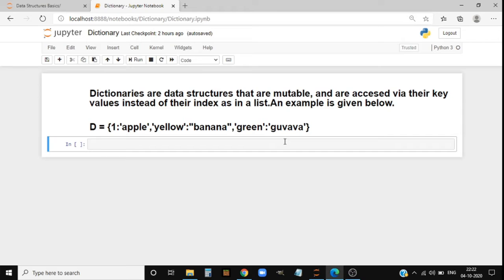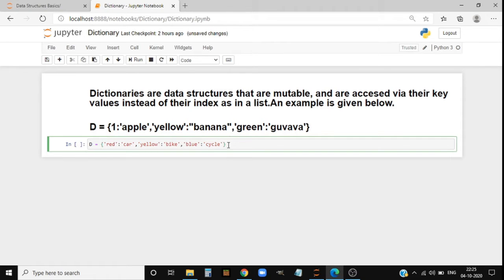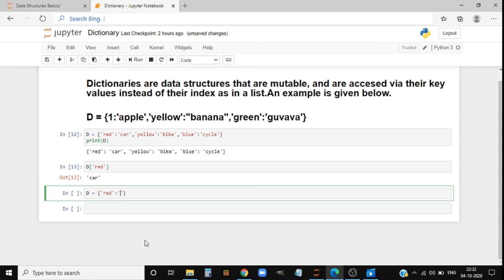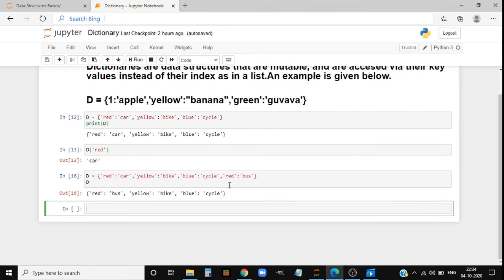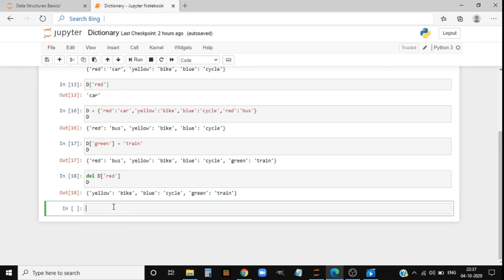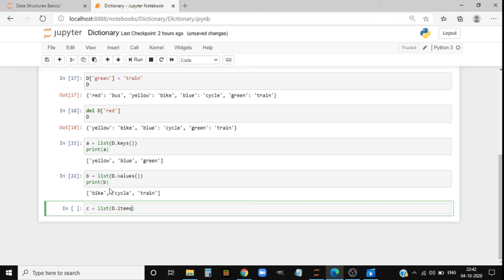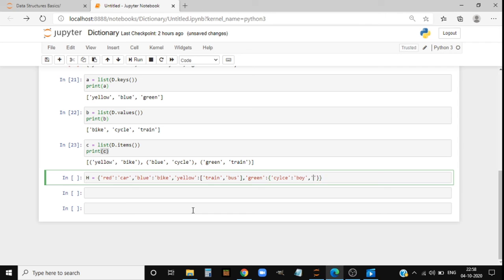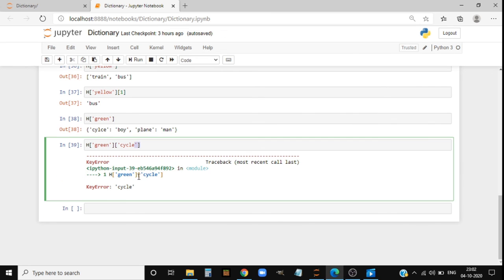Python #7 | Dictionaries | The Rising YoungStars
Hello everyone in today's video I will be teaching all about Dictionaries.